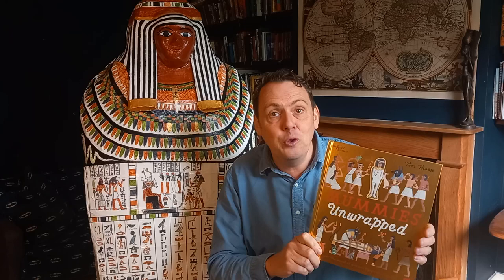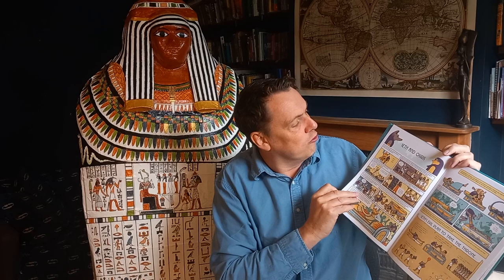Best children's books about Ancient Egypt for children aged 8 to 12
Books you need in your classroom if you're teaching Ancient Egypt as a history topic to children aged 8 to 12:

Myths, Mummies and Magic in Ancient Egypt by Stephen Davies, illustrated by Núria Tamarit
The Ancient Egypt Sleepover by Stephen Davies
Mummies Unwrapped by Tom Froese
The Curse of the Tomb Robbers by Andy Seed

For more recommendations, have a look at this article I wrote for Booktrust